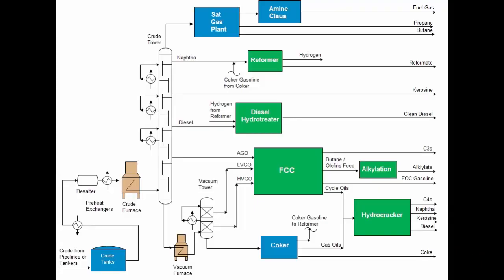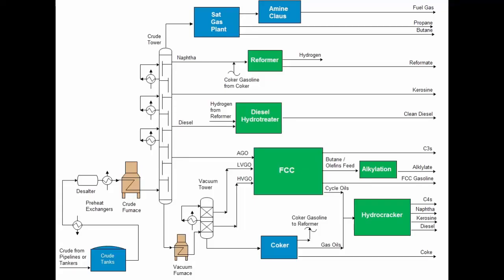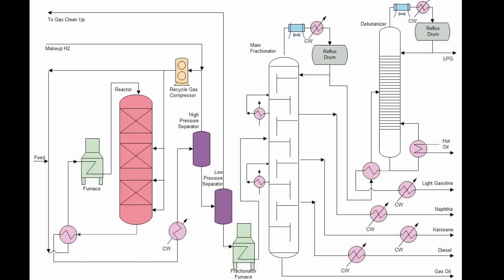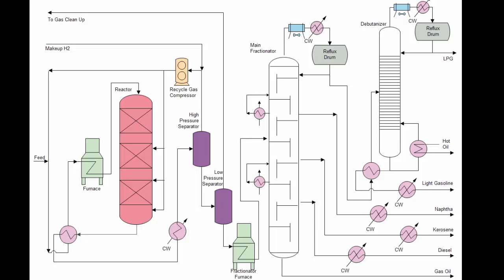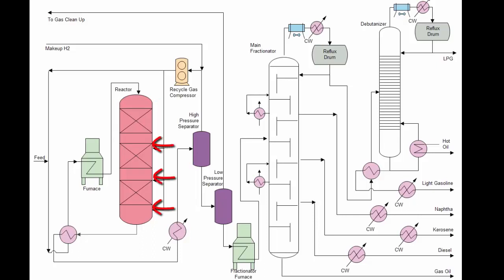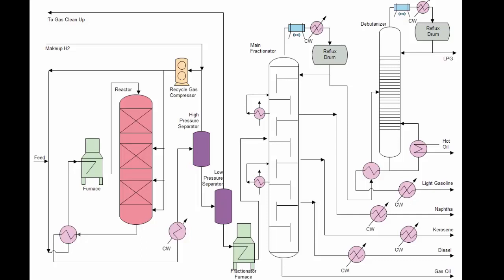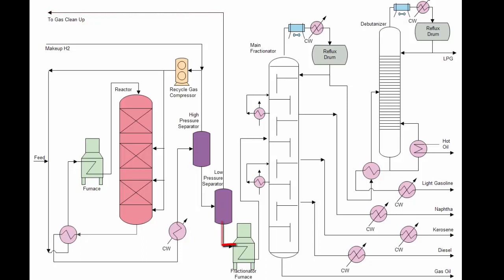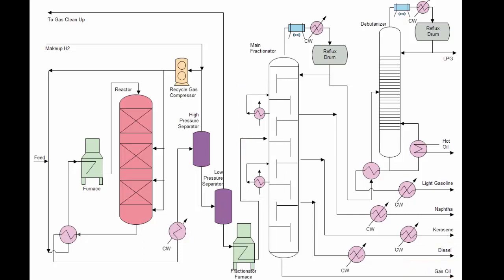Hydrocracker Description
Description